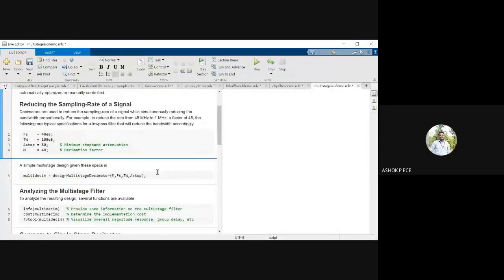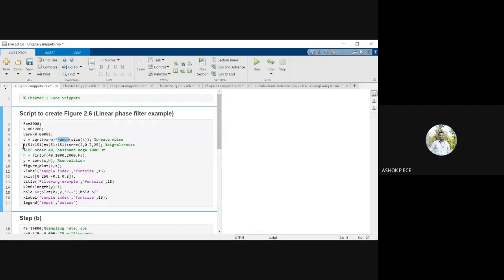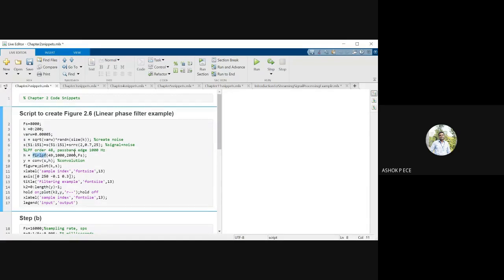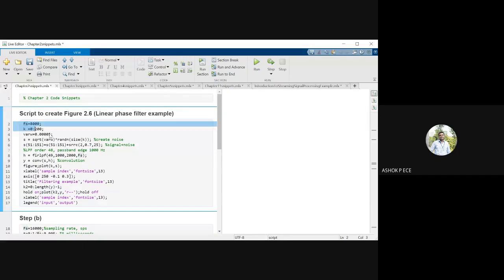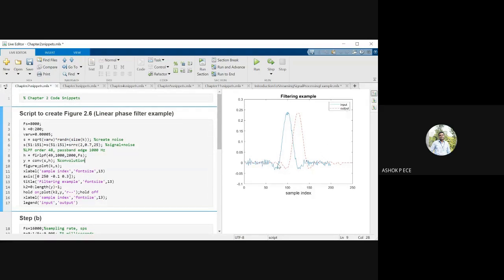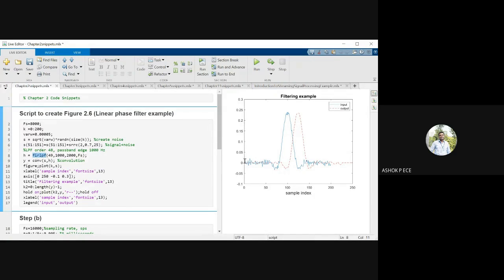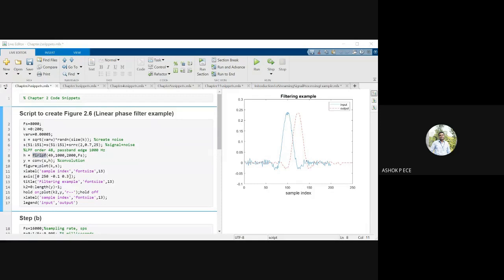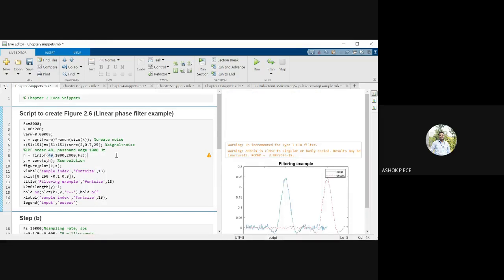CME | Lecture-377 | MATLAB Programming for DSP Applications Part-26